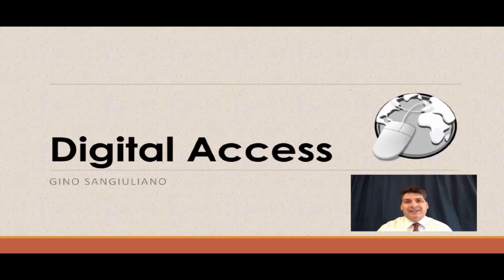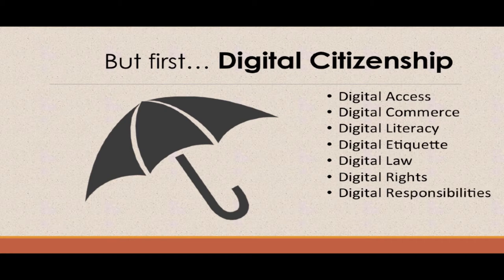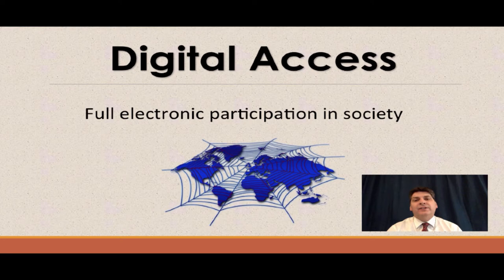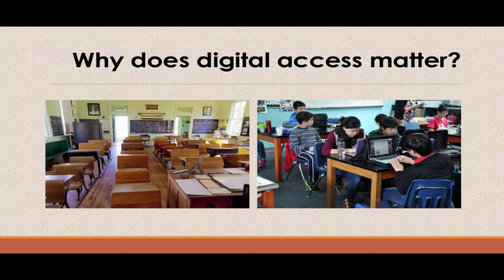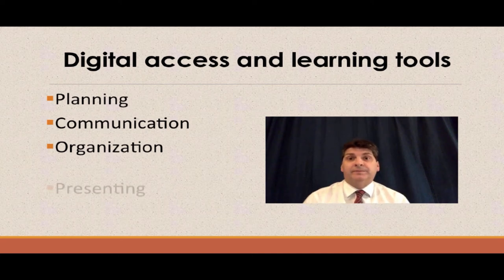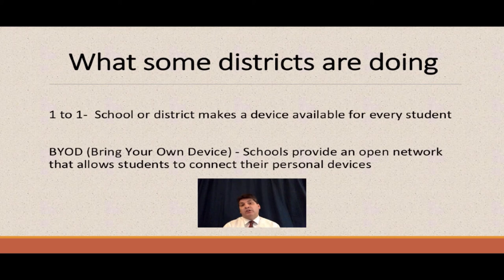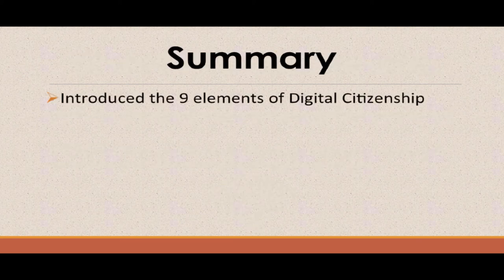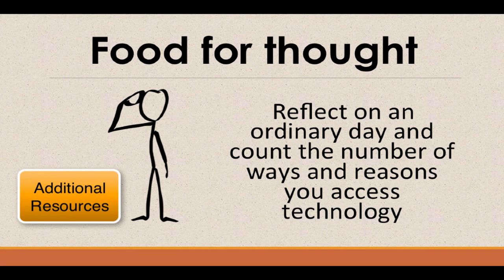Digital Access and Citizenship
This video from Capella University’s free Digital Citizenship course illustrates AUP best practices and requirements.